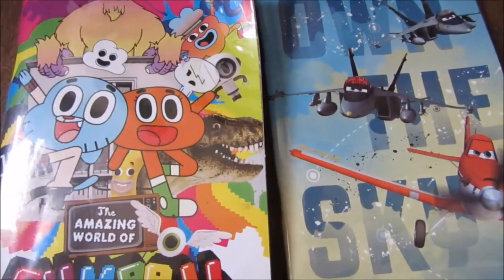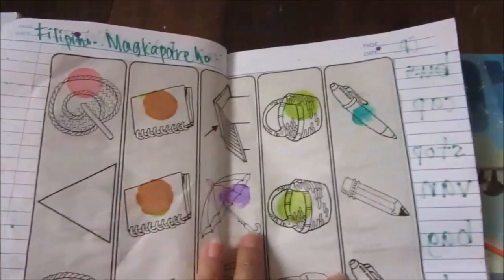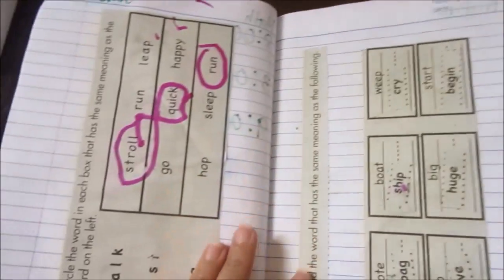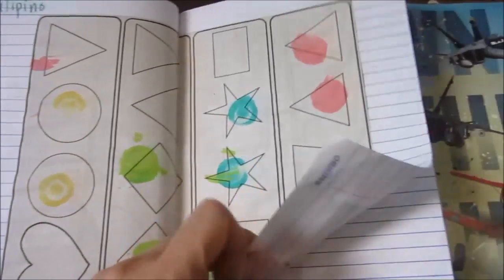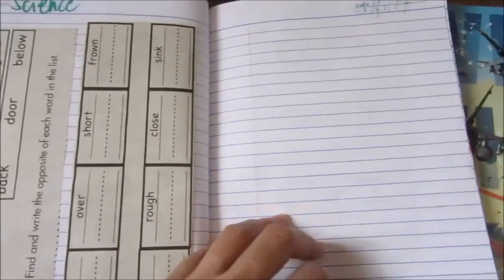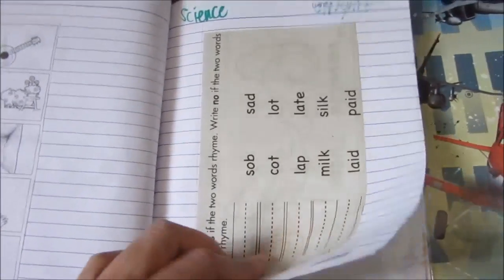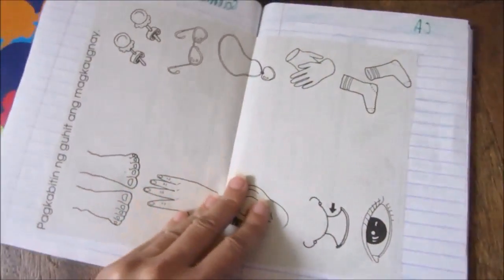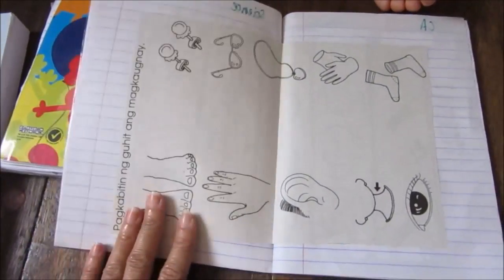Kindergarten 1 Interactive Notebook Sept 2016 Week 1